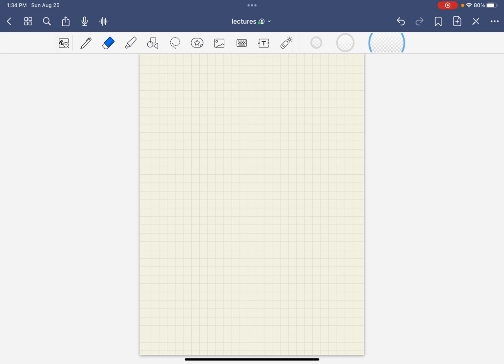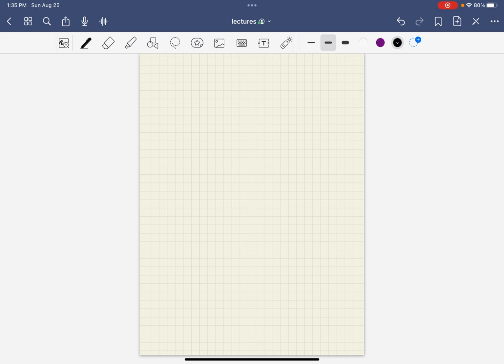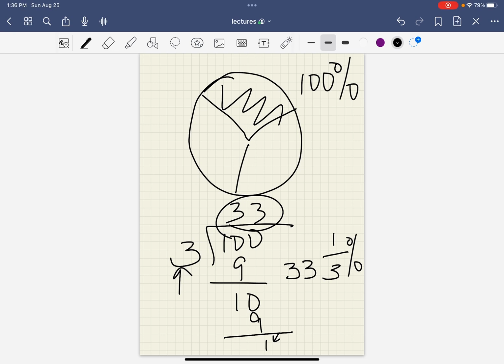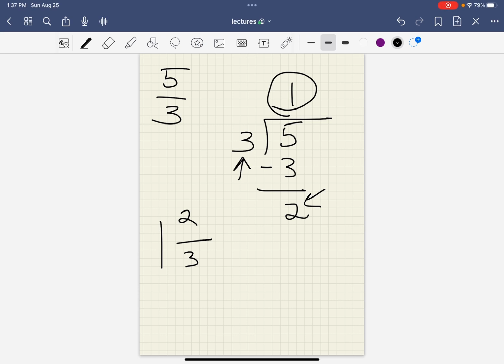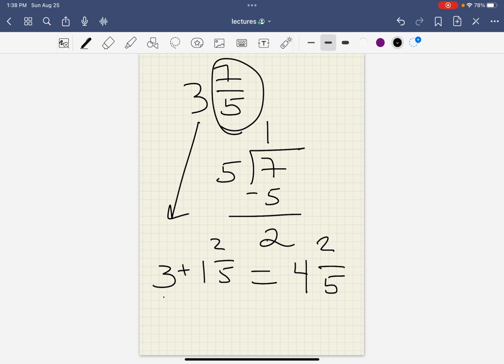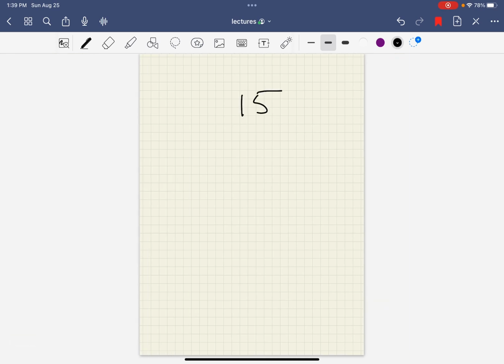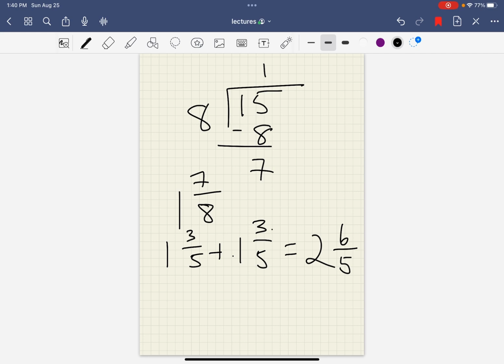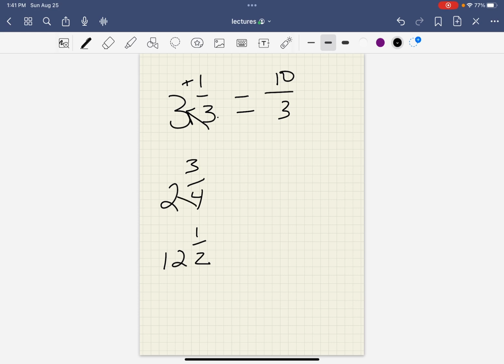Math 8/7 Lesson 10